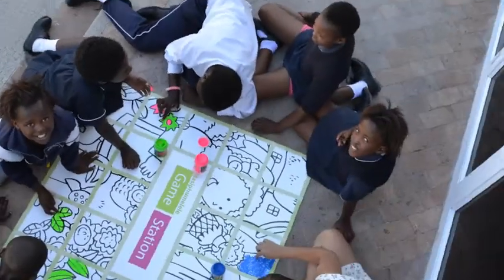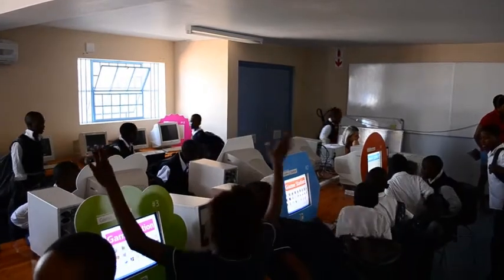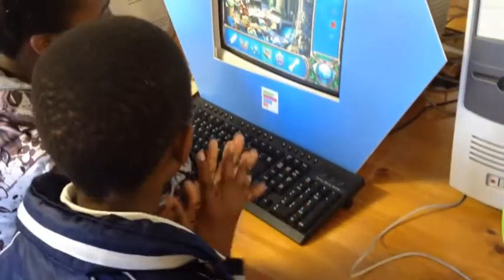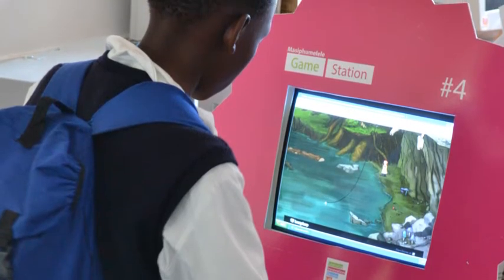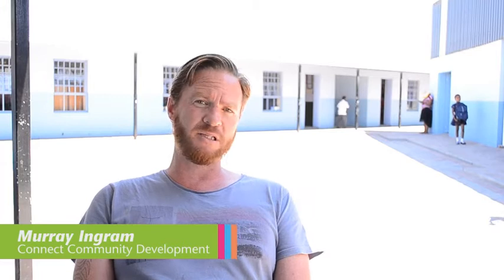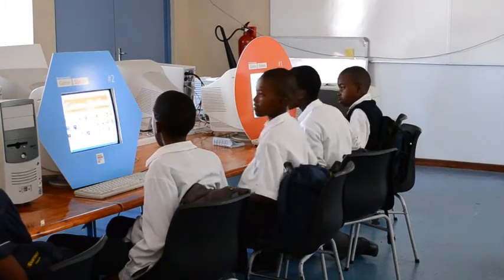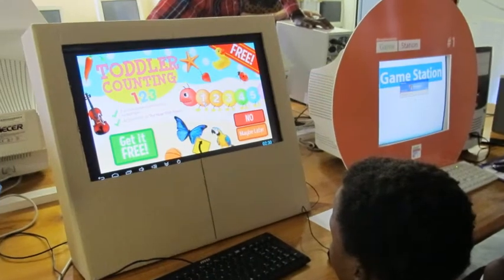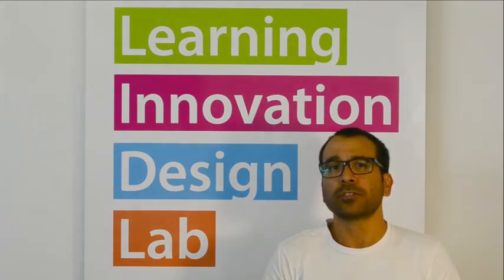The Learning Innovation Design Lab - Play to Learn project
The first project within the Learning Innovation Design Lab will explore how digital games can support the learning goals of primary school children in a local context.
We will facilitate the set up and co-ordination of several "Play to Learn Labs" across the Western Cape, South Africa. The Labs will be a physical space equipped a range of gaming platforms and offer an extramural program for primary school kids.
The program aims to evaluate existing learning games and their effect as well as host various design workshops that will challenge the kids to design and build their own games using appropriate software.
Phase 1 - Explorative phase
Children are given free range to experience a variety of pre-selected games. Qualitative feedback will be gathered to determine which game mechanics and storylines resonate with the kids.
Phase 2 - Structured play
Games will be introduced which are specifically designed for learning purposes (serious games). An evaluation of children's skills will be done before and after this phase to gain insight into the effectiveness of serious games for specific learning outcomes.
Phase 3 - Game design
We will now challenge the kids to come up with their own concepts for games they would like to create. Professional games designers will lead the way from initial concept drawings to digitizing the material using age appropriate software such as the MIT developed "Scratch".